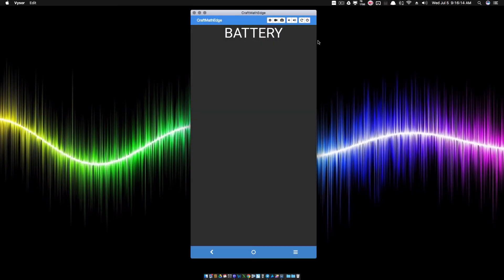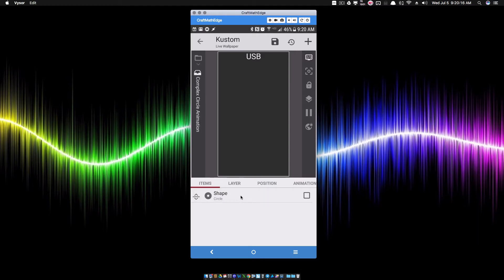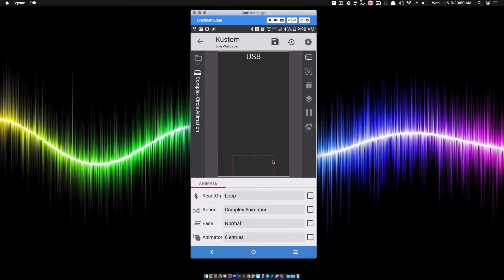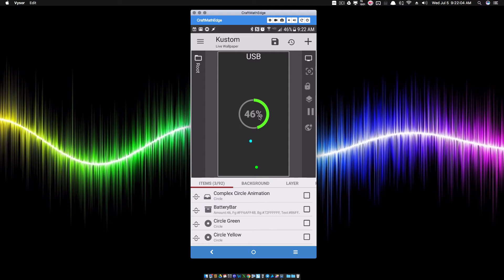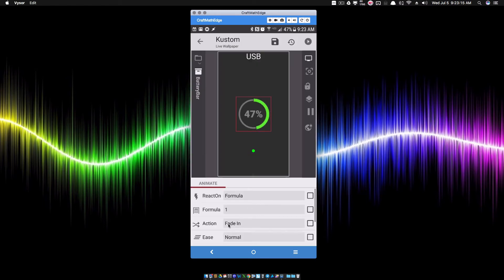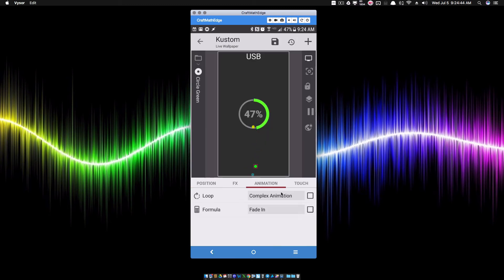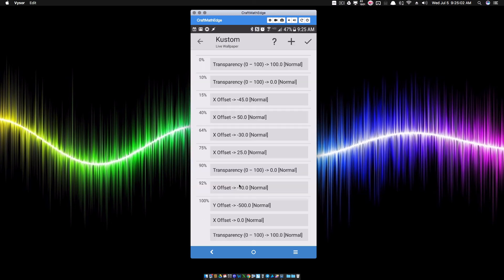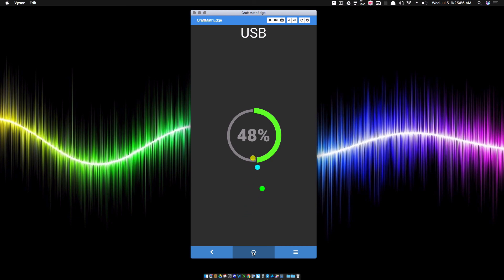KLWP Animation Tutorial - Battery Charging Animations